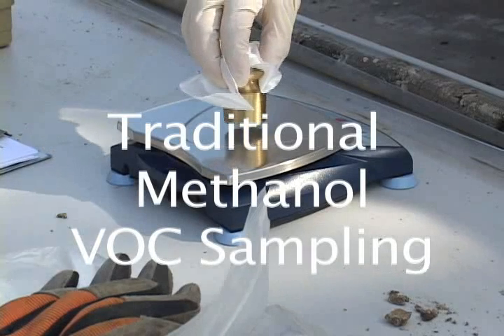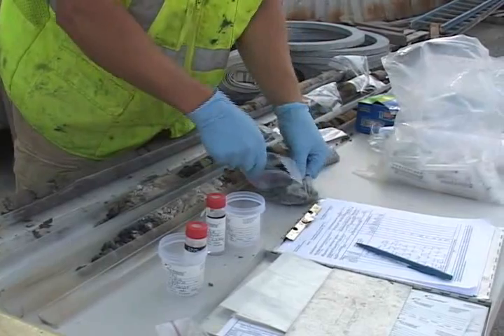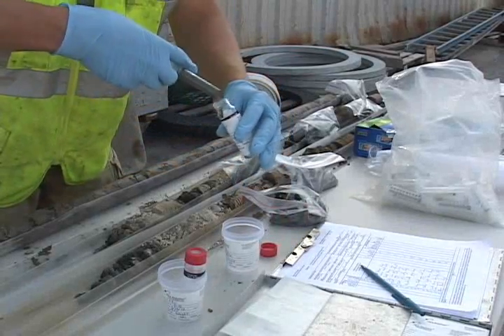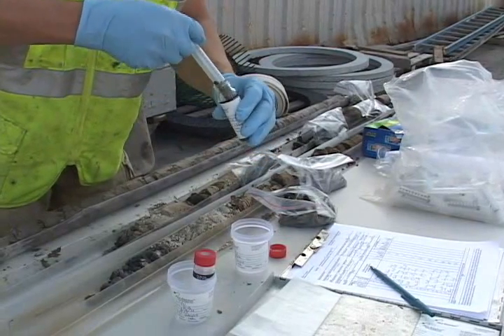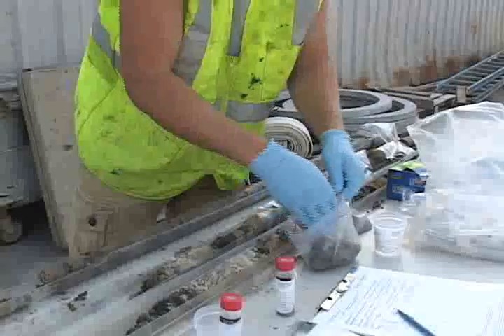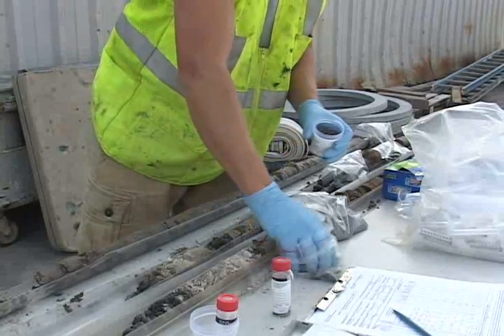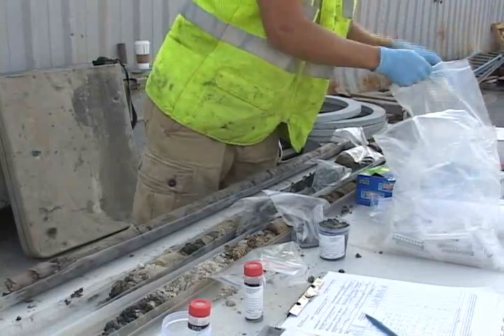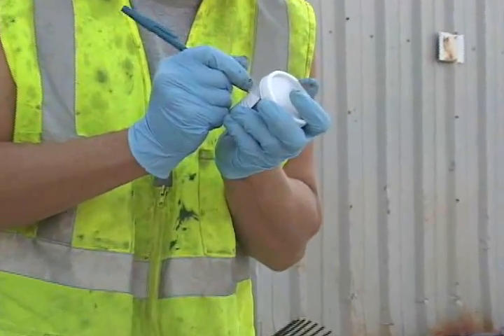Traditional Methanol VOC Soil Testing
In the second part of this series, we will demonstrate soil sampling using traditional methanol preservation. Here you see a calibration weight on a balance because the methanol vials the field crew carries with them should be weighed to ensure that there is no loss prior to use.